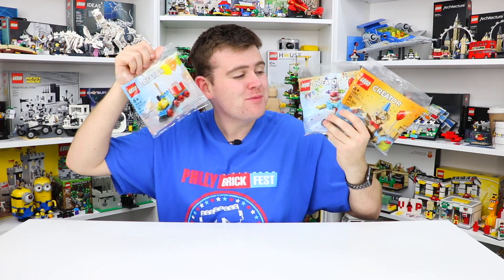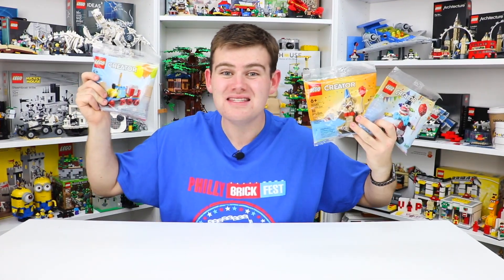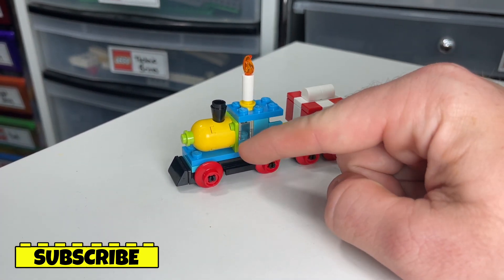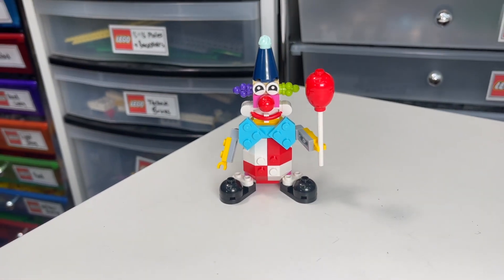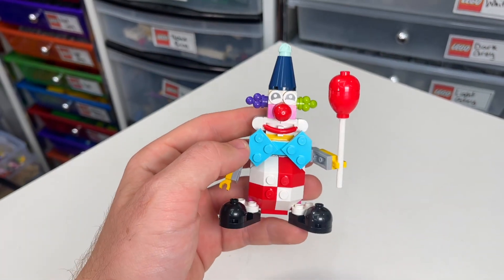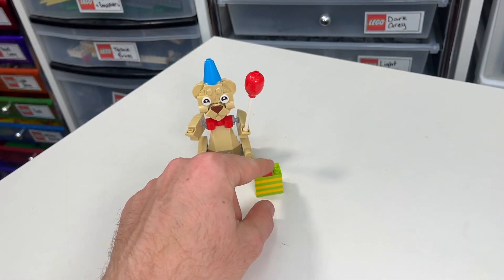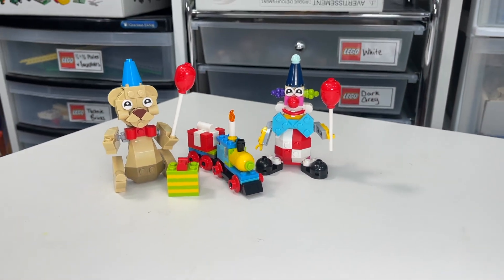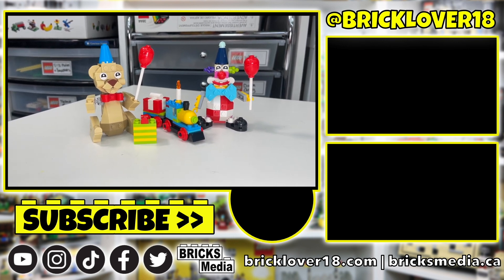I'm Building LEGO Polybags FOR MY BIRTHDAY!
Tomorrow is my birthday, so to get ready and get in the spirit I am building all of the Birthday Themed LEGO polybags I have in my collection, including the Birthday Train (30642), the Birthday Clown (30565) and the Birthday Bear (30582).